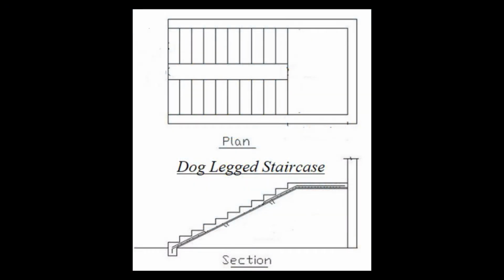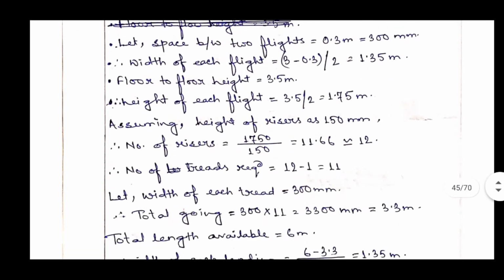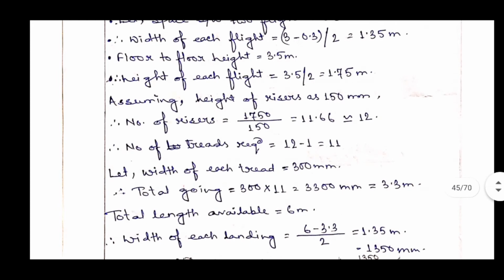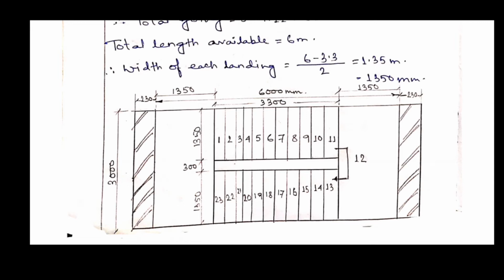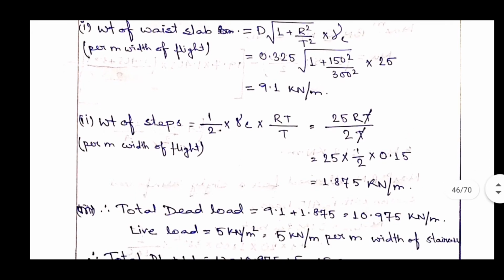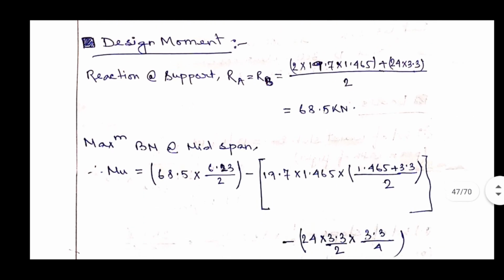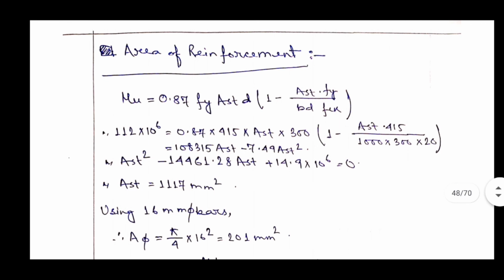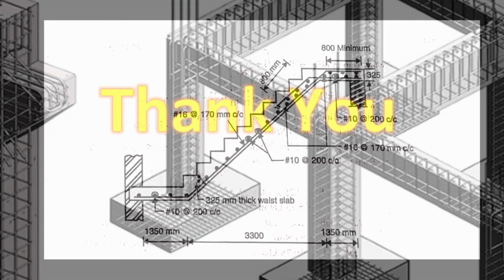Design of Dog Legged Stair Case || RCC || Limit State Method || Samik Banerjee